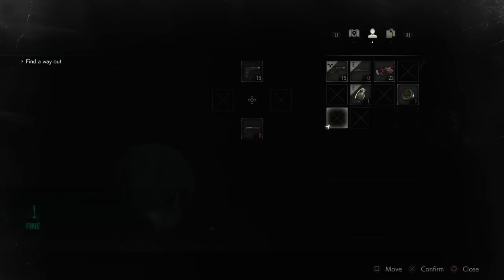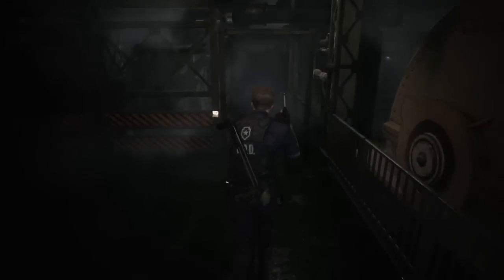Resident Evil 2 - Birkin 1st Encounter Strategy (Hardcore)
Greetings Officers

In this video I will be sharing some info on how to defeat Birkin in his first boss (Leon's scenario). The gameplay was recorded on Hardcore so if you are playing on the Standard setting you should have no problems knowing everything you need in order to succeed in this encounter. Watch the full length for the details.

I will be covering all I can get my hands on in Resident Evil 2 (2019)